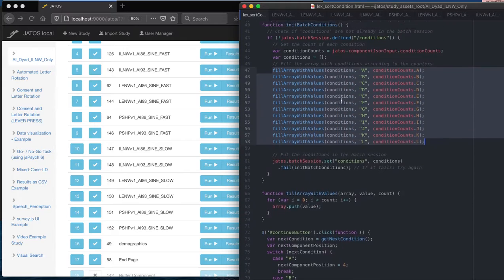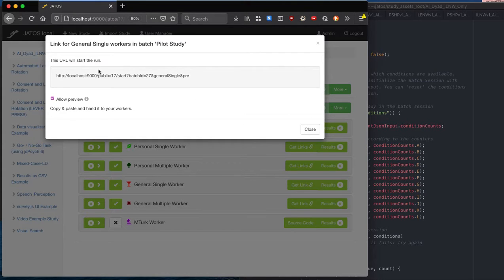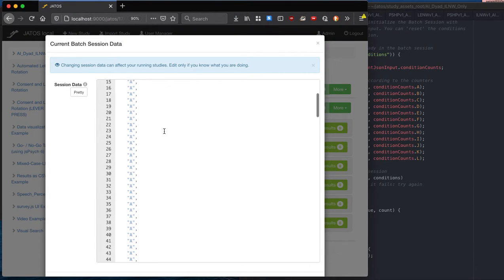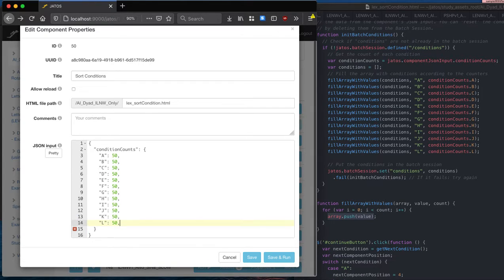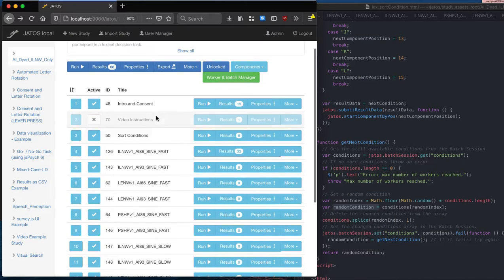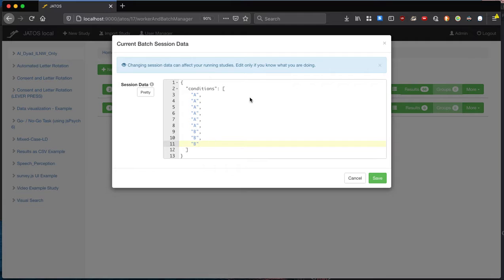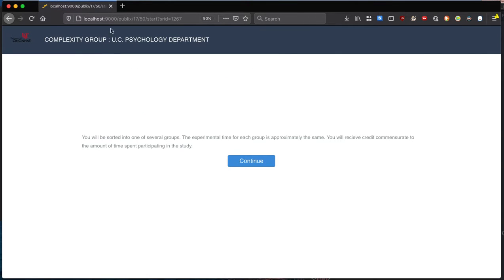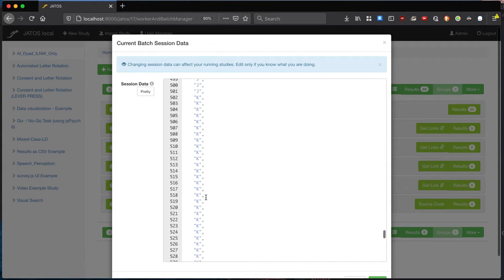Sorting Conditions 2 JSON Input Batch Data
Second part of the sort conditions process